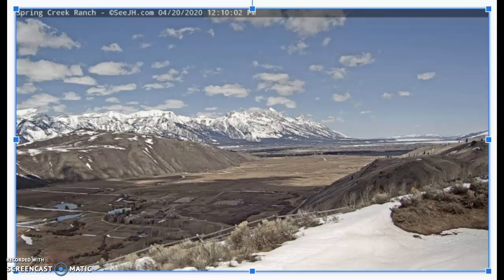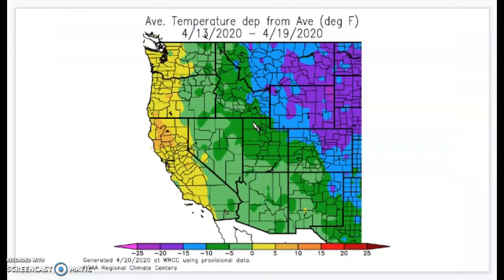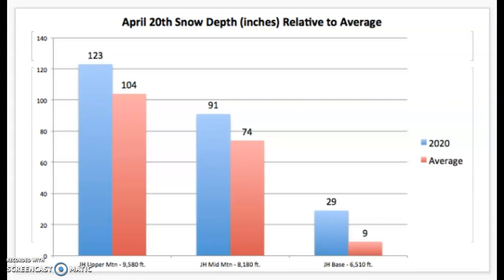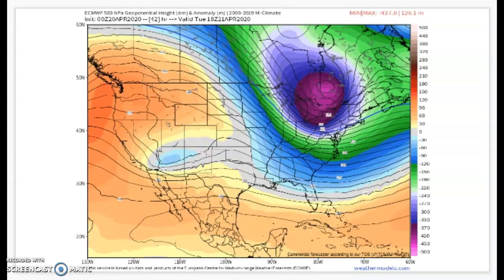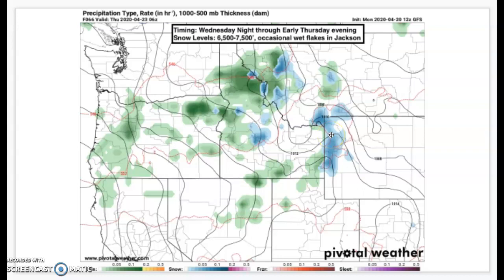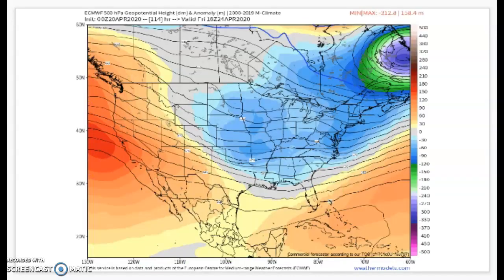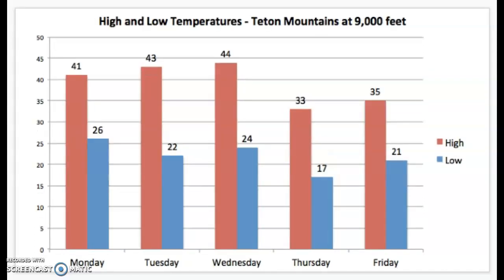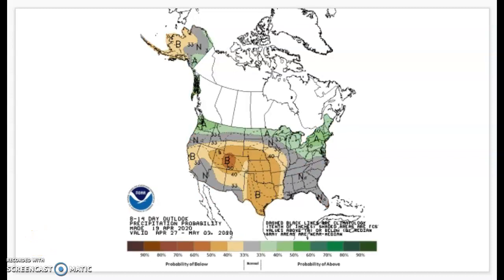Jackson Hole Weather Forecast Monday April 20, 2020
Weather forecast for Jackson Hole. A warm and dry start to the week, before cooler temperatures arrive on Thursday with rain and snow.